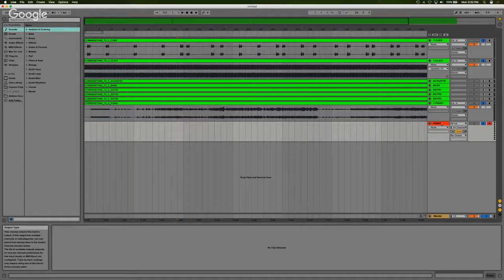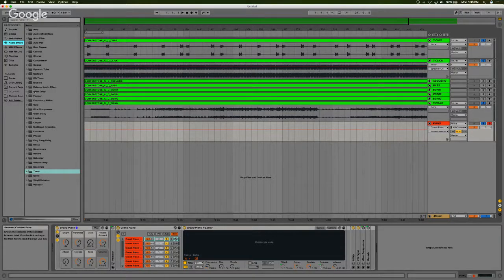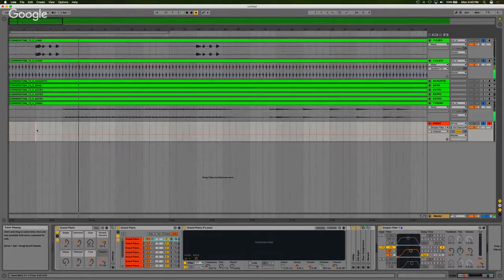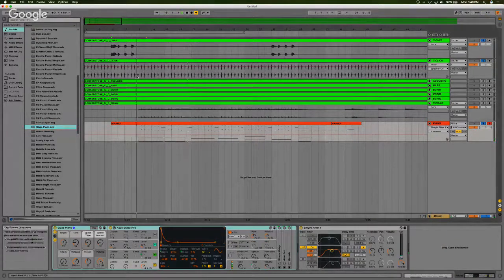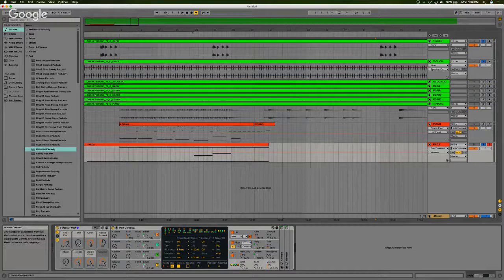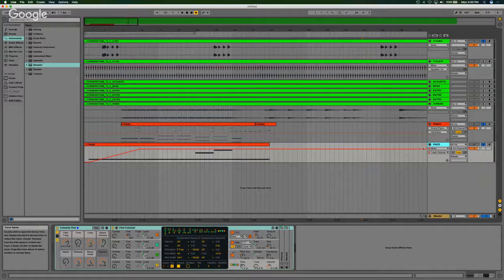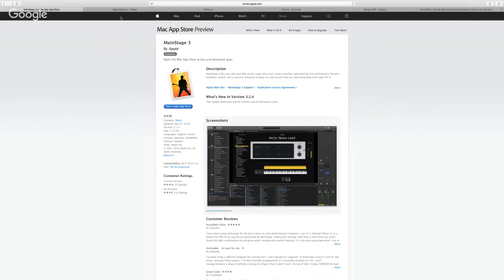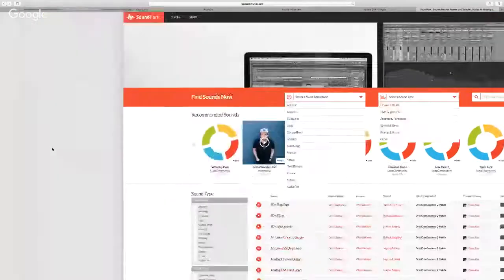Creating Tracks In Ableton Live - Session 4 (Keys/Pads/Synths) Part 2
Learn how to create tracks using Ableton Live! In this session, we're looking specifically at how to create great keys, pads, synthesizer sounds using a USB piano and software plugins! Enjoy!